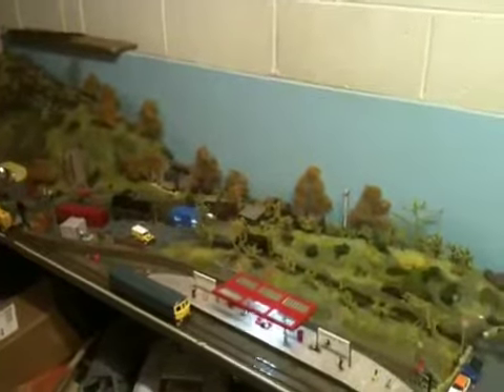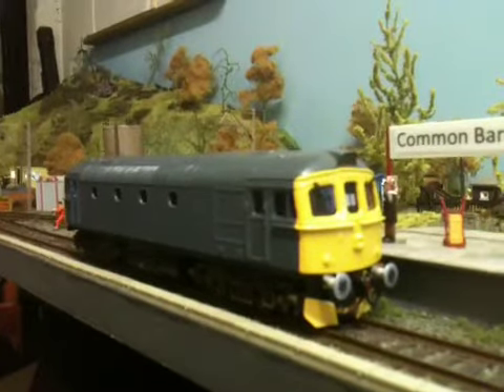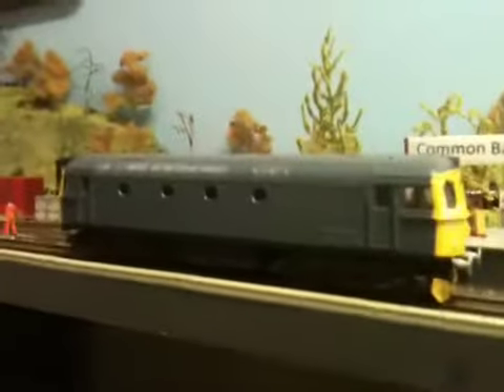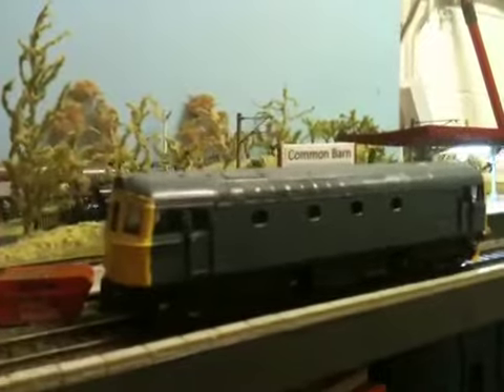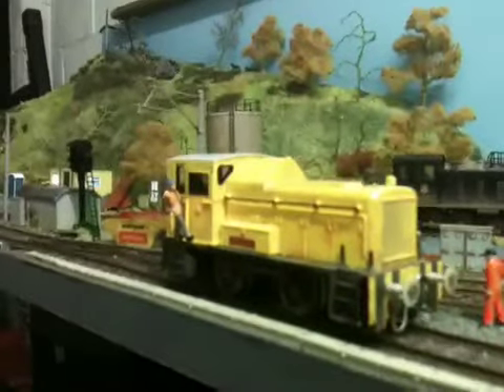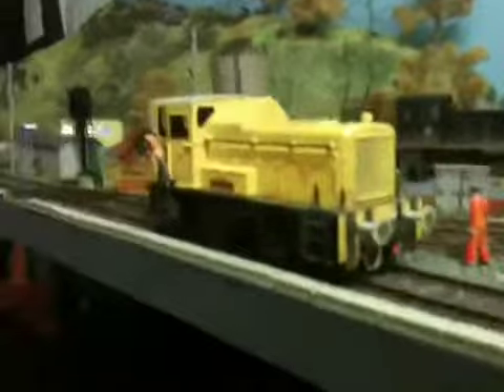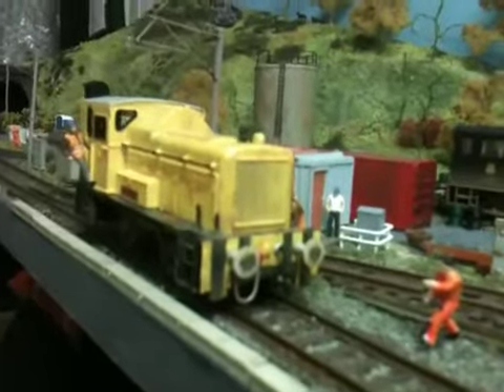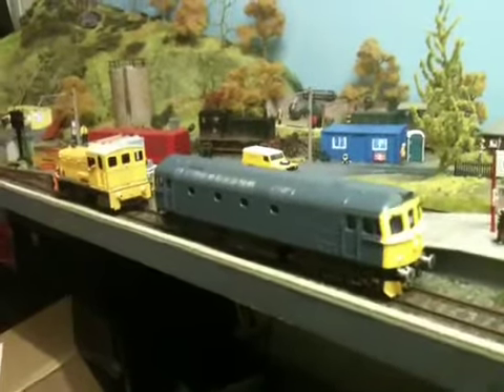Loco Overhauls, so far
After getting in a pickle with one of my locos, i ended up doing something different and new to me! Once i'd tried it and was pleased with it, i did it again :D Enjoy!